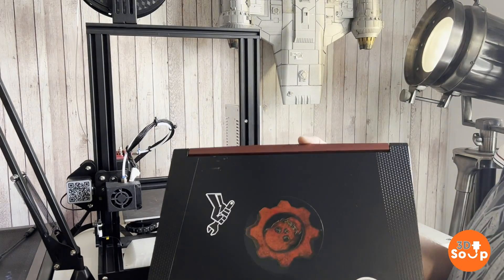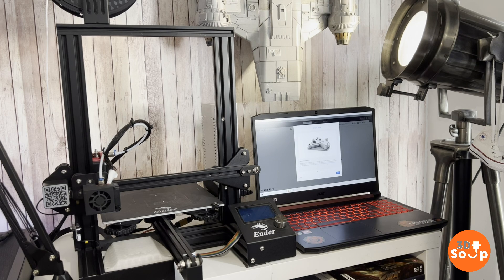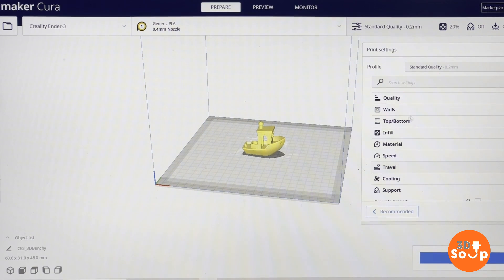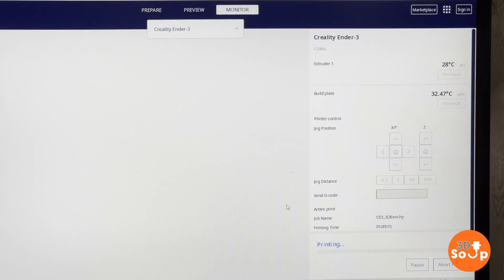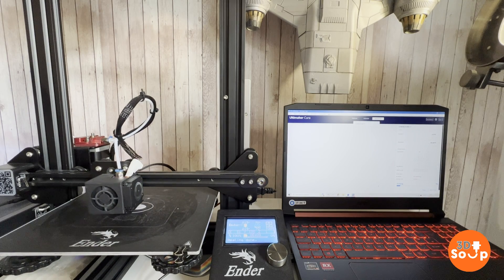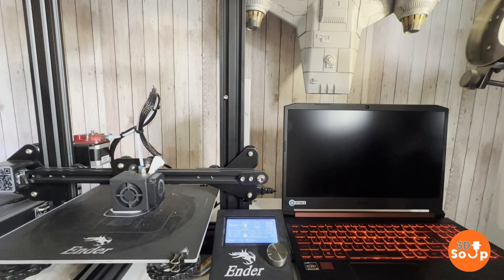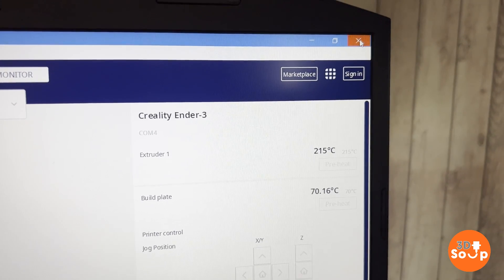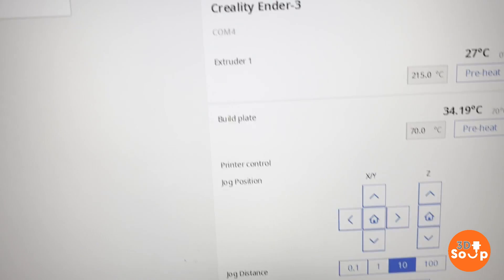Connecting an Ender 3 3D printer to your computer or home network via the USB port and why to do it.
Instagram ; Necronomnomnom
Twitter ; Dprintedsoup